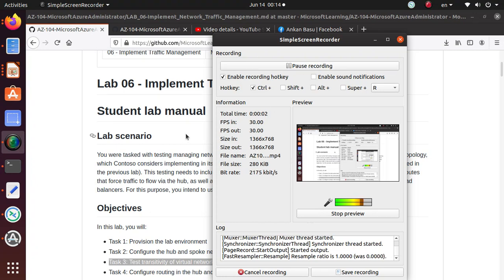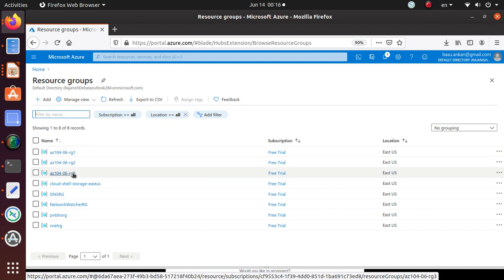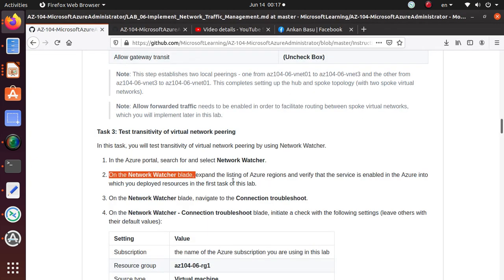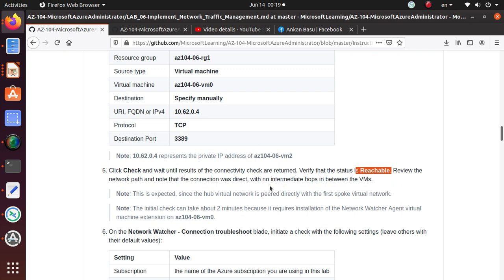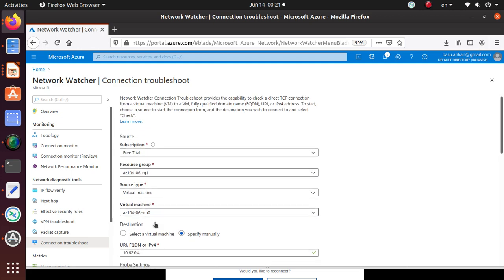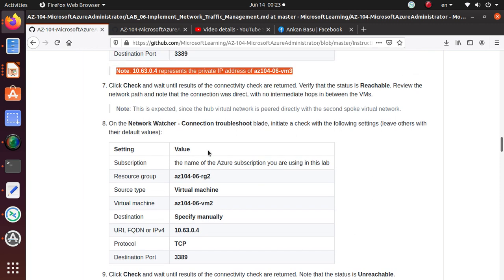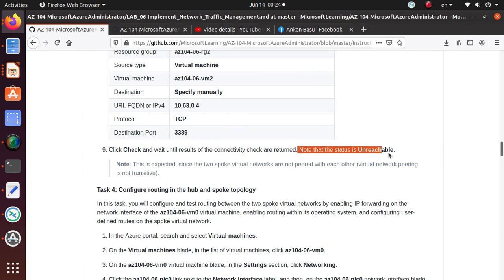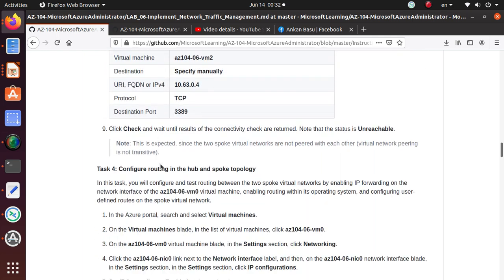AZ104 Lab 06 Implement Traffic Management Task 3: Test transitivity of virtual network peering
Task covered in this video:
Task 3: Test transitivity of virtual network peering